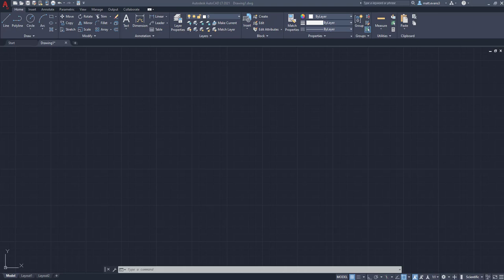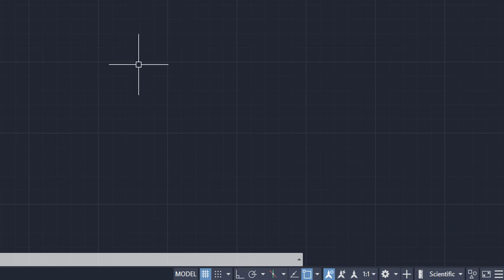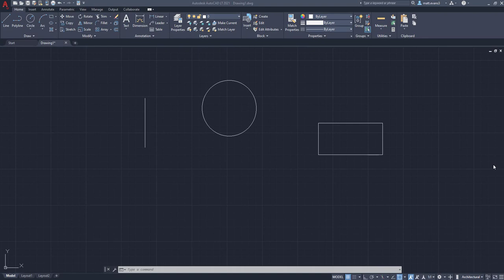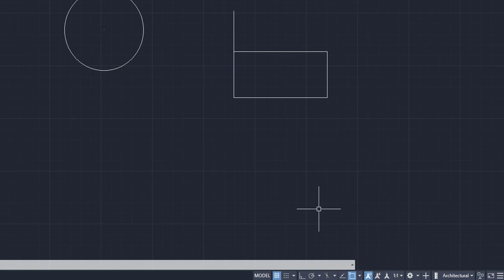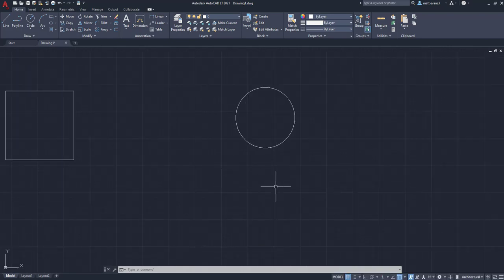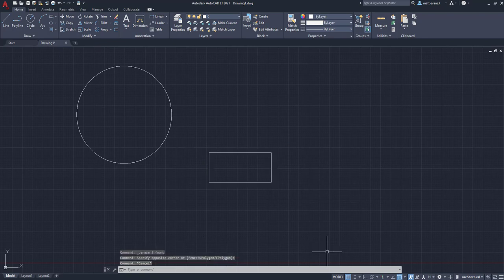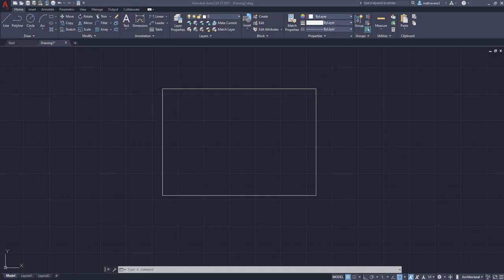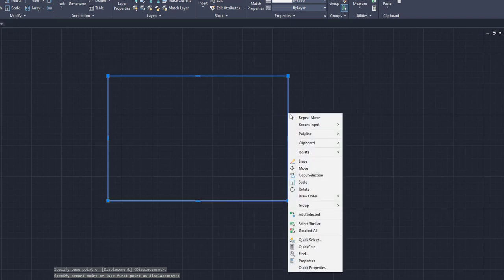5 Tips for Beginners 2023 - AutoCAD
Hi All,

In this AutoCAD tutorial we will go over 5 simple tips for anyone beginning to use AutoCAD. Below are the tips and tricks discussed.

Tips:
- 1. Change drawing units
- 2. Use object snap
- 3. Pan with center mouse wheel
- 4. Use keyboard shortcuts
- 5. Right click on the mouse